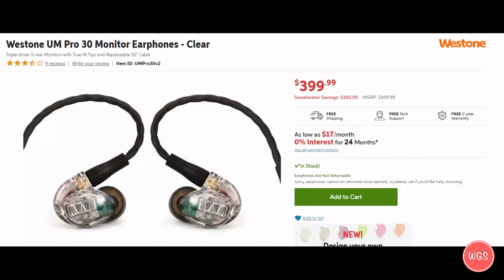Are Custom In-Ears worth it?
In this video, I take a moment to discuss my experience moving from Universal Fit In-Ear Monitors to Custom In-Ear Monitors from Alclair.  If you are thinking about moving to custom-molded in-ears my hope is that you find some help from my experience.  Should you make the switch?